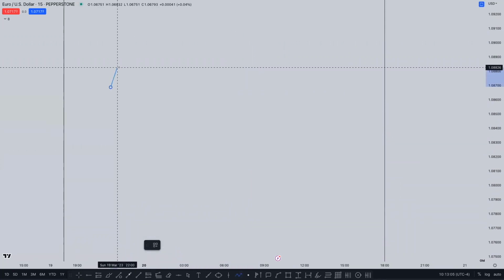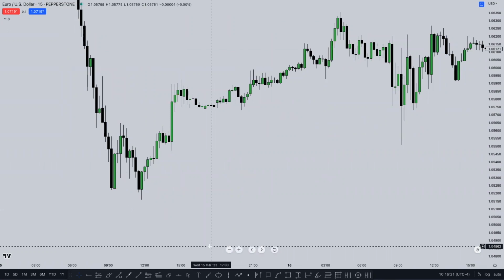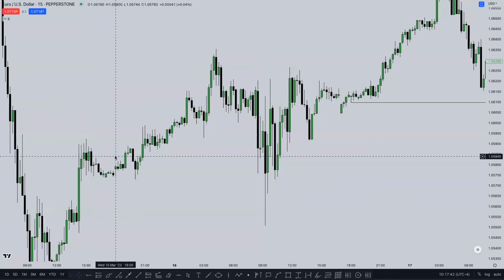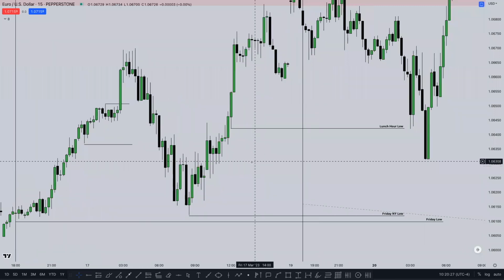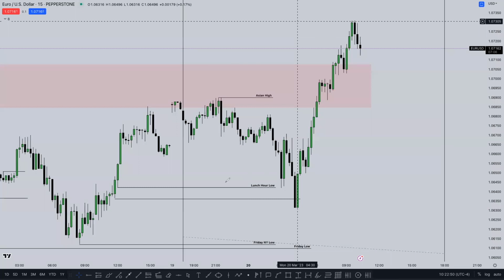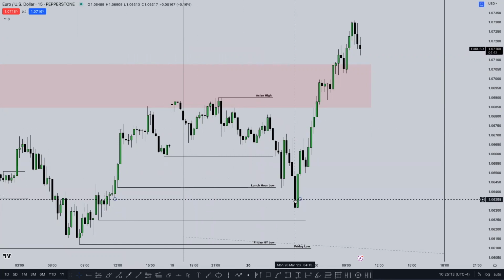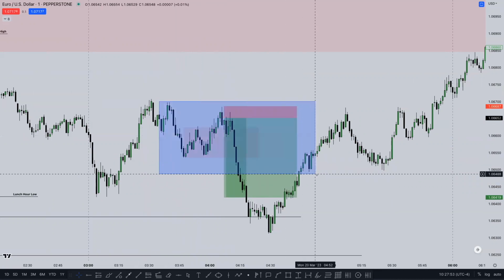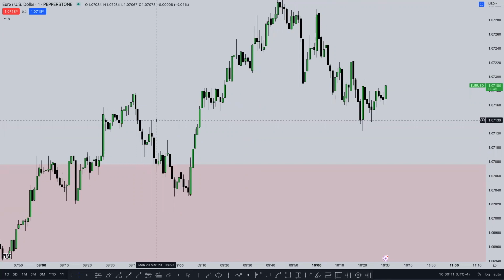Your Guide to Consolidation setups | The Origin of THE BEST moves in price!